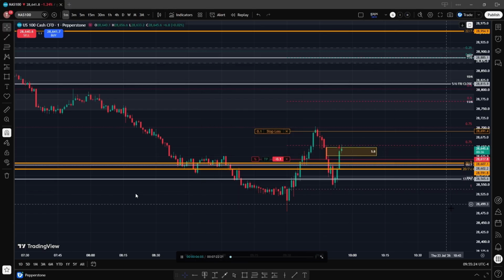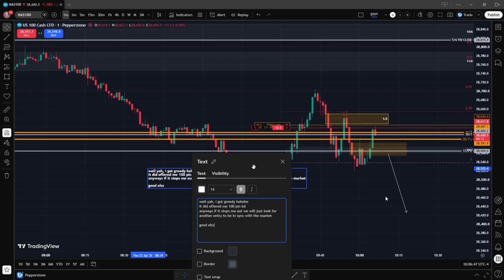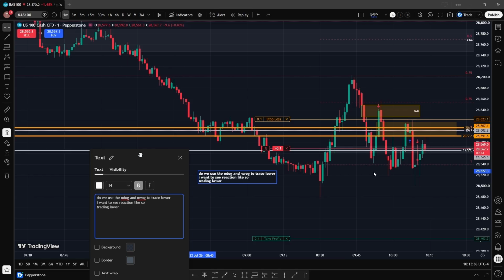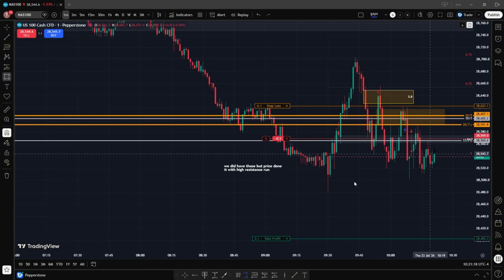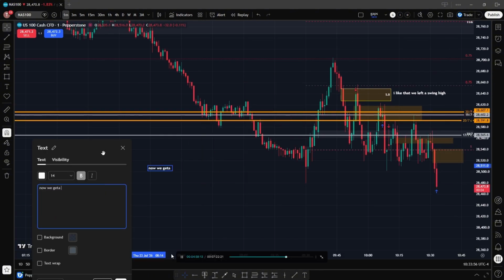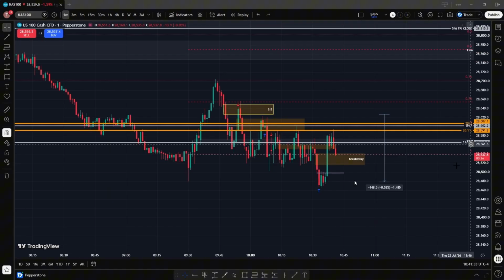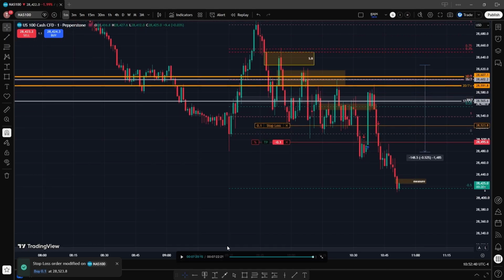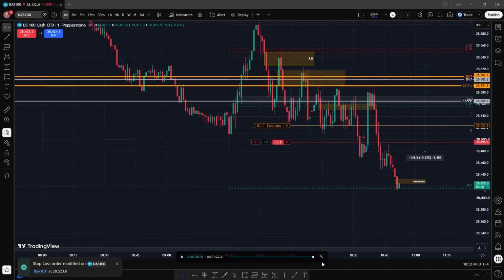23/7/2026 | +70PTS | 1st 9.50 macro low risk entry, 2nd continuation move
take profit always put at first partial area since you cant take any partial, it is the end of your trade, stick to this rule and you will be profitable , i promise. trading through high resistance run, done the right way here, not in a rush to move the stop, that results in the win right here, it is about knowing what you are looking for and the draw on liquidity. NEXT ,is when risk is already miniscule, no need to take the trade off, it is already a sum up zero position, when you are in no need to be right position, just let it play out itself. 9.50 macro entry was the perfect low risk entry, good thing you caught that. price is pretty random huh :)